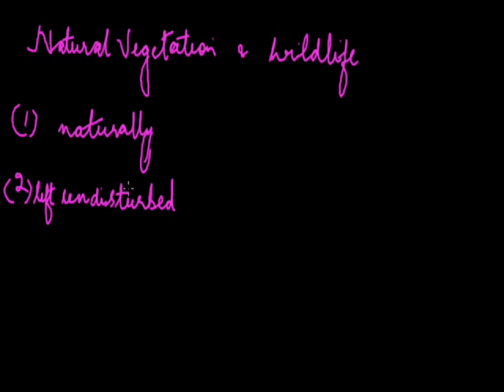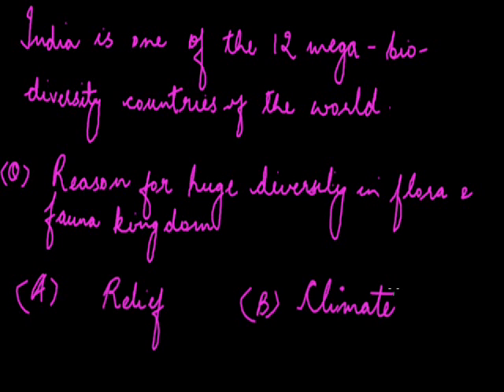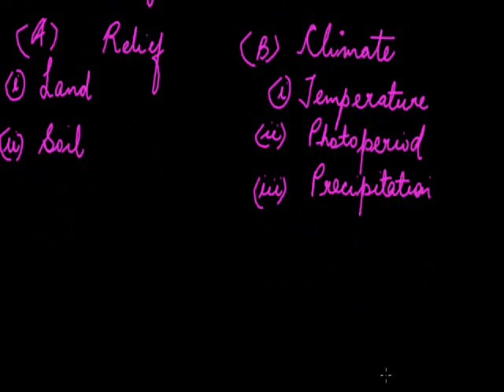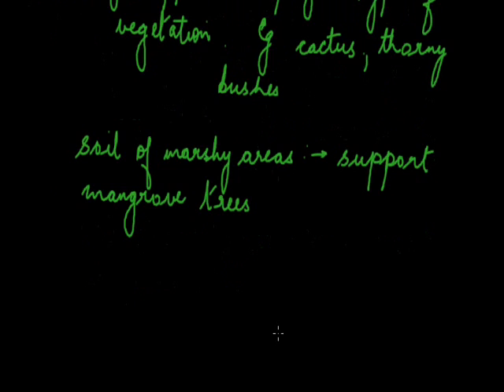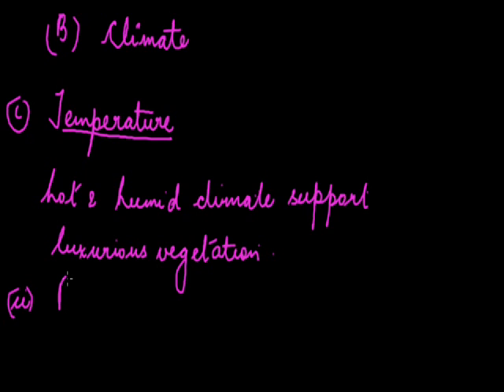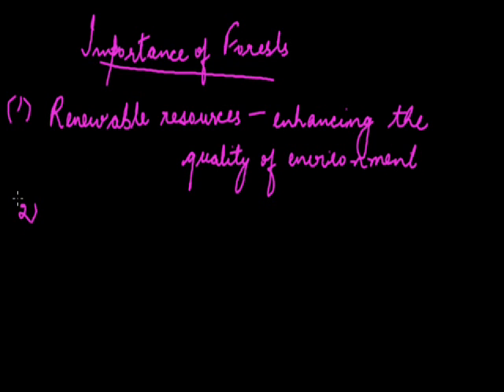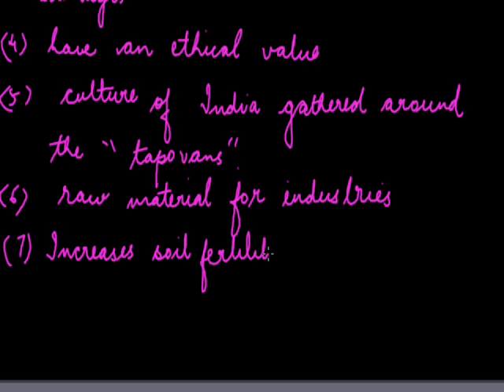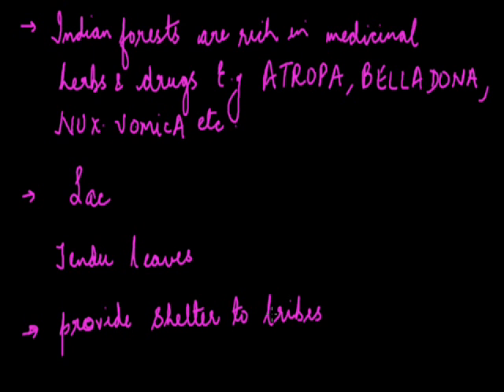Natural vegetation and Wildlife 001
Factors affecting distribution of vegetation, Importance of forests